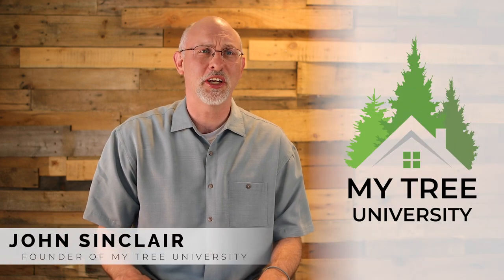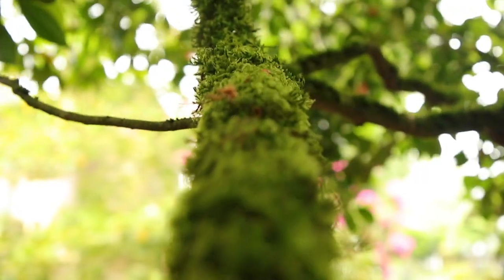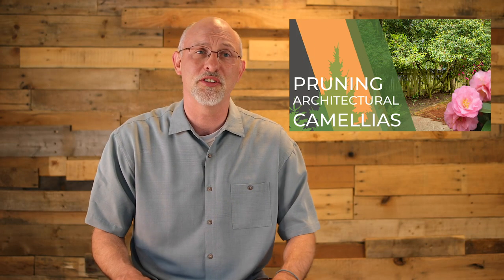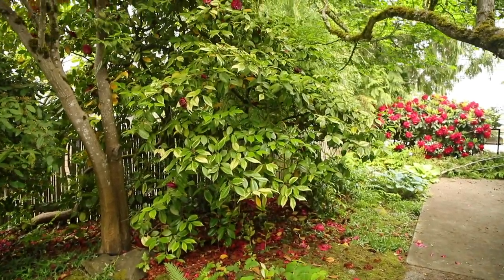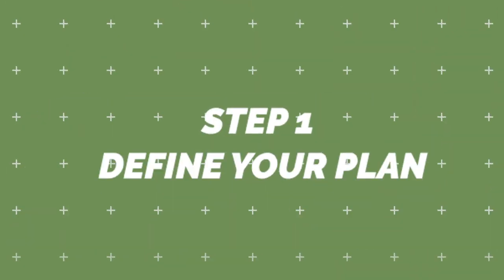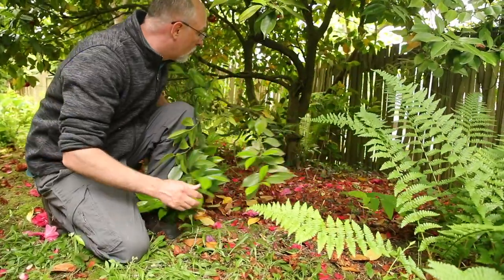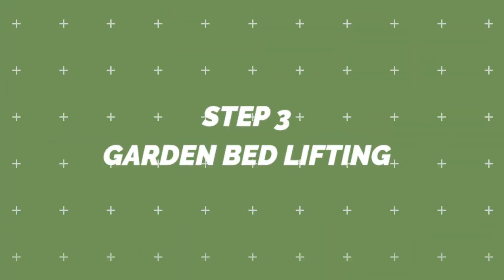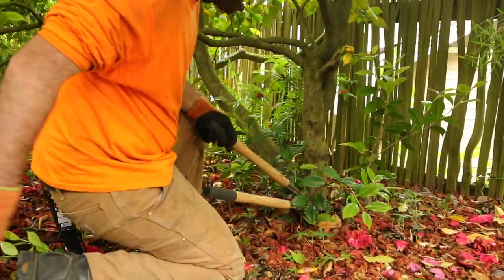How To: Pruning Camellias Designed for Screening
Camellias can have many different purposes in a persons yard. Screening can be one of the purposes. Properly pruning your camellia to screen your yard from a neighbors has a couple very important steps. In this video John explains what these steps are and even includes a BONUS tip to keep your camellias beautiful all year long, all while allowing them to achieve their screening purpose.

Step 1 - DEFINE YOUR PLAN
Imagine  what  it will look like without certain branches & have a clear picture of the pruning outcome. Camellias take kindly to assertive pruning & are nearly as hardy as an english laurel.

STEP 2 -  REDUCE FOR IMPROVED SCREENING
 As a general rule, you don’t want screening plant material to grow much  taller than the needed screening height.   By reducing the camellia it increases sunlight to the lower section where the screening is more important.  When possible, we cut to a smaller lateral branch that makes the tree look more natural.  With our project, the improved sun light refracts off the adjacent garden & thru the glass wall making for a brighter & happier home.

Step 3 - GARDEN BED LIFTING
Lifting the camellia a little from the ground provides for improved site lines to the base of the tree, makes the garden feel less overgrown & can help  plant health by improving  air circulation.

Step 4 - LATERAL PRUNING
Pruning laterally can promote higher density camellia branches.  Pruning the Variant growth to back to a high percentage of the other branches makes it a little bit more tidy & can reduce the branches  from excessively crowding into adjacent plant material.
Gardeners and homeowners sometimes power sheer next years flowers off in the middle of their growth cycle & wonder why the camellia is not flowering. The flower buds of the camellia take a full growing season to develop. For flower preservation, You can either selectively hand prune to keep a good percentage of the future flower blossoms OR do an assertive  prune  right after the camellias blossom.

A BONUS TIP
Camellias have a habit of the buds holding on to the stems after the flowers die.  A vigorous shaking of the tree after they begin losing flowers can give the camellia a fresh new look.